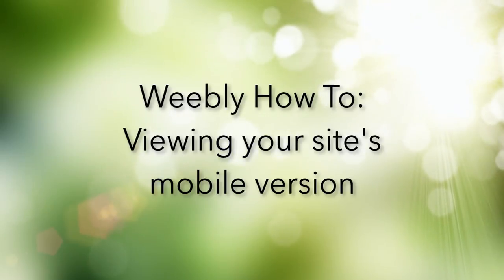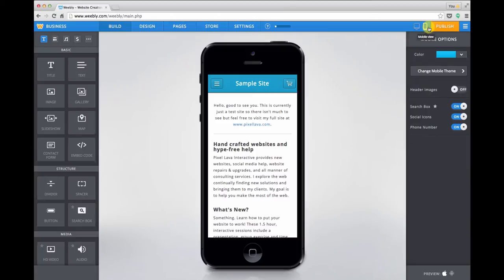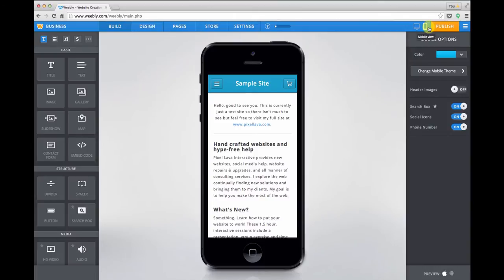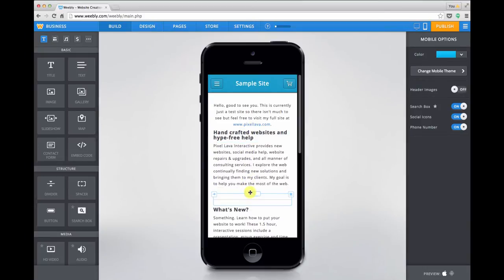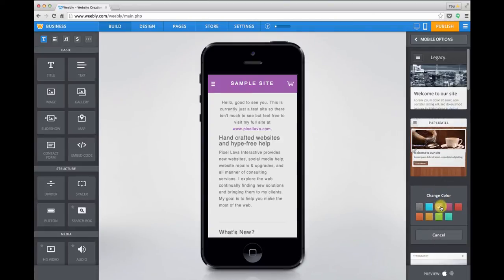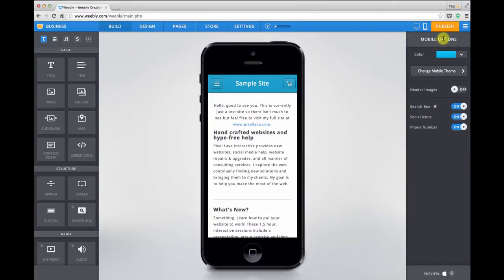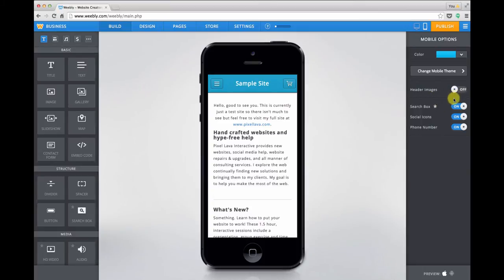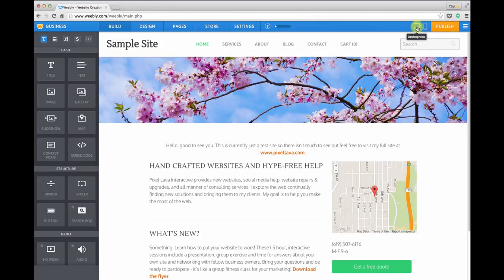Viewing your Weebly site's mobile version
Weebly sites include a built-in smart phone version for free. While it's very limited in terms of customization it's still pretty great. Here's how to view it using Weebly's built-in mobile emulator.